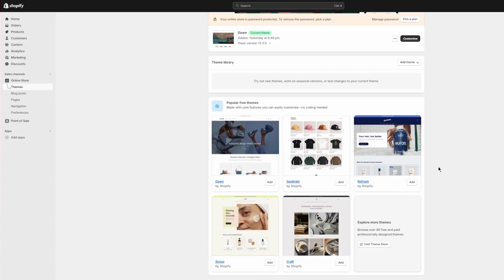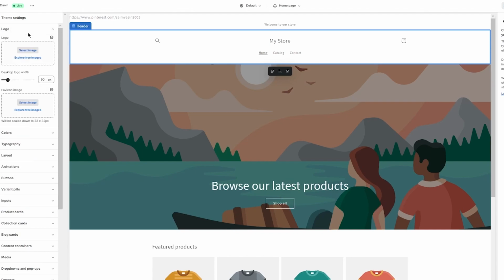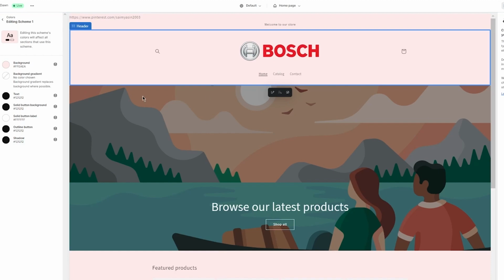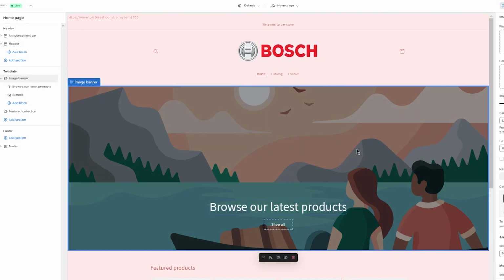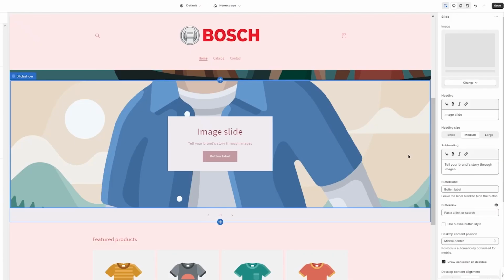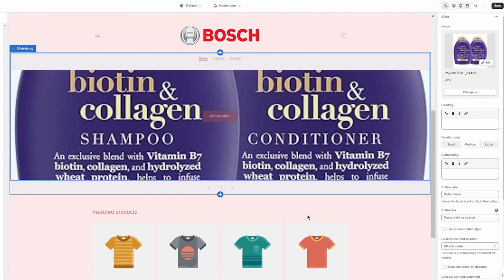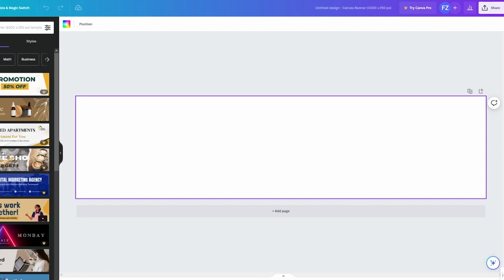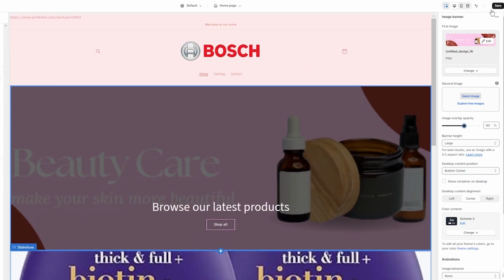How To Create A Beauty Shopify Website (To Sell On Shopify)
Learn How To Create A Beauty Shopify Website. This video will cover everything that you need to know and help you get started with this software.